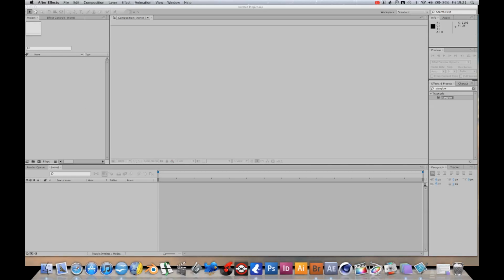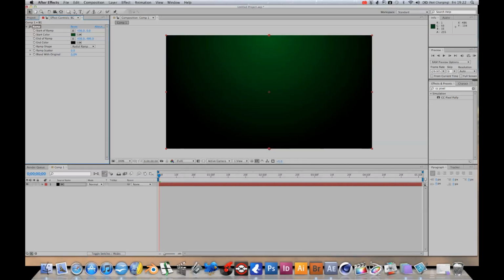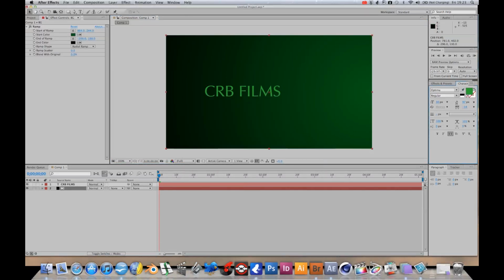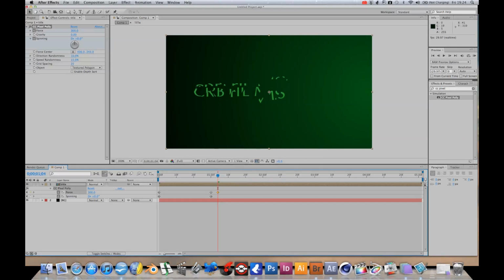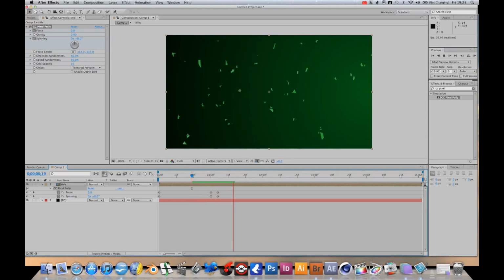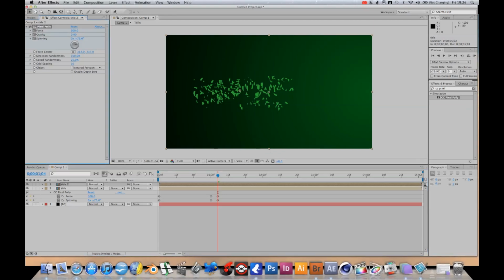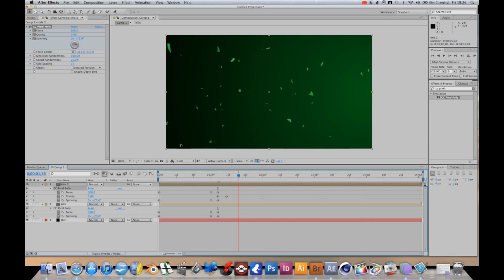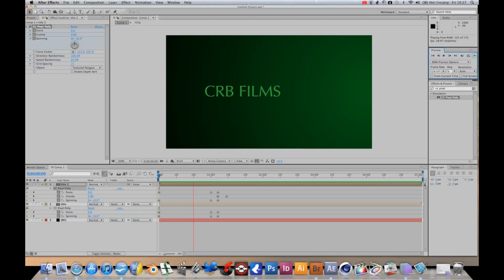Basic Text Explosion in Adobe After Effects CS5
If you are starting out in After effects and wondering how to make your text shatter and explode into pieces then this tutorial is the one for you! :)